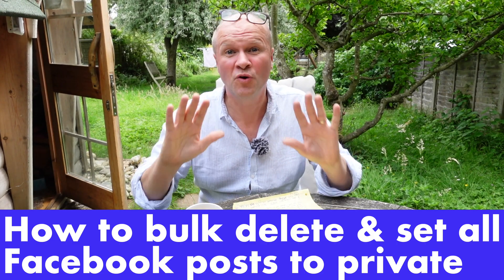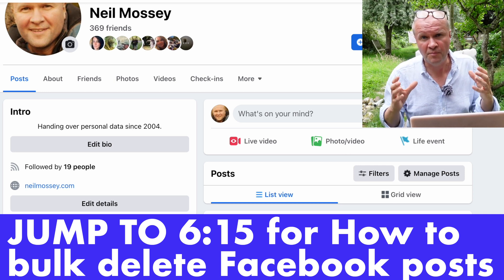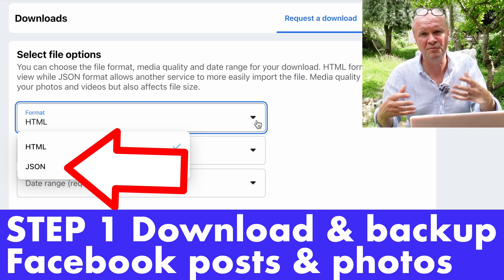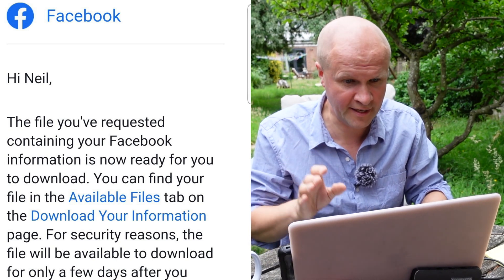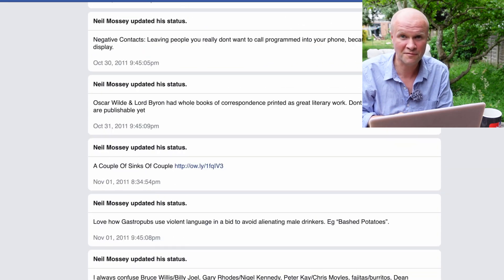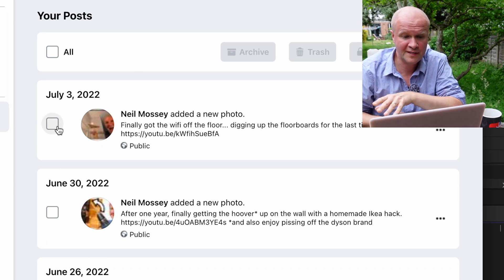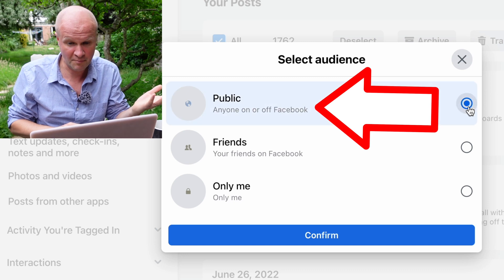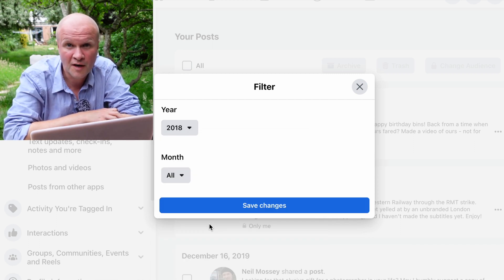Backup and DELETE all your Facebook posts: How to set ALL to PRIVATE Only Me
How to bulk delete your Facebook posts, photos and videos?
Or how to set all Facebook posts to Private, or Only Me?
And how do you download or backup all your Facebook data: posts, photos and videos before finding out how to delete your facebook account?
I know exactly how hard this is, so I go through the Facebook bulk delete process step by step. First I backup and download all my Facebook posts videos and photos. And then I bulk delete my Facebook posts using the Activity Log. It's hard and time consuming but can't tell you how happy I am that I have set the privacy of all my Facebook posts to Private or Only Me.

0:00 How to bulk delete all your Facebook posts AND set ALL posts privacy to Only Me on your account
1:25 How to download and backup all my Facebook data: posts, friends, photos, pictures and videos
6:15 How to bulk delete facebook posts, photos and videos ahead of deleting your Facebook account

Shot on SONY ZV-1, BUY ONE HERE:
DEITY V.LAV Clip-on, Lavalier, Lapel, Collar microphone
(Amazon US)
(Amazon UK)
(Amazon CA)
(Amazon DE)

NOTE FOR ME - Changed title to add Save your privacy 070822 CTR 4.0% last 7 days, 3.5% 28 days
140922 Changed thumbnail and title CTR 2.4%
130223 Changed thumbnail with new style text CTR 0.9%